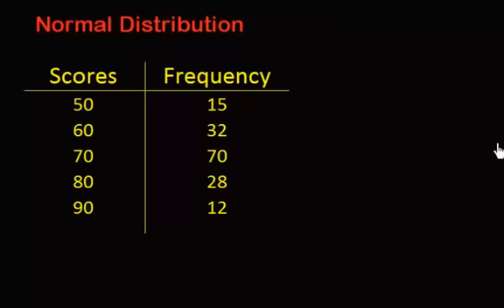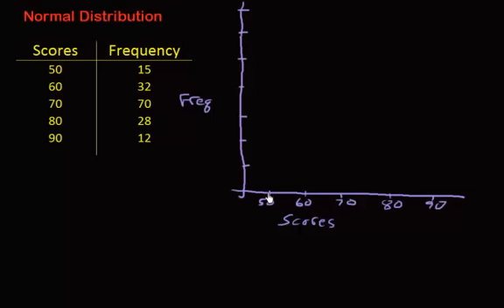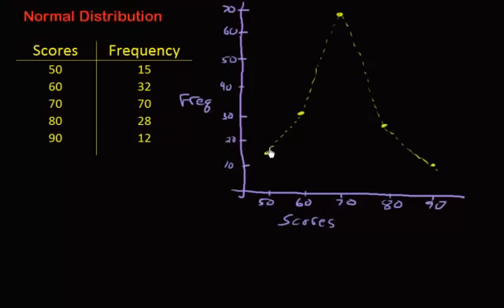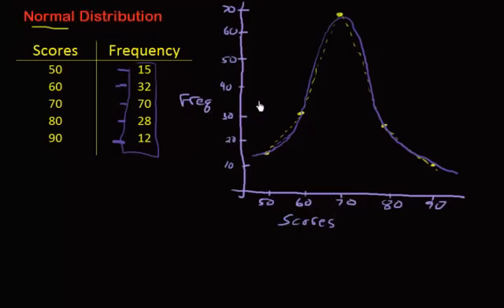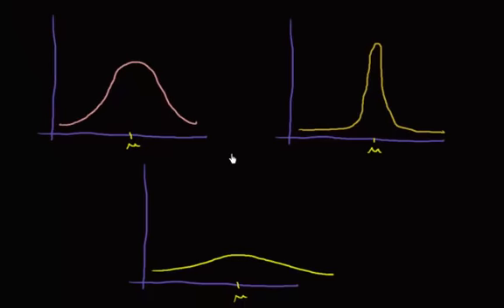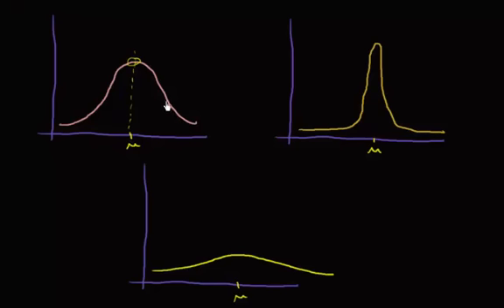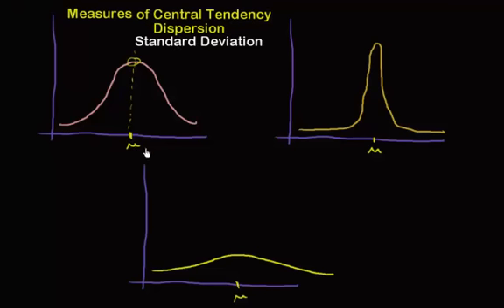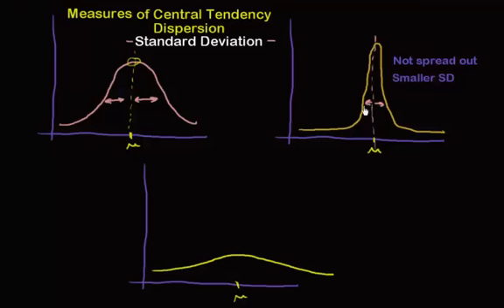What is a Normal Distribution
In this video we go over (in a very non mathy way) what exactly is a normal distribution-curve.